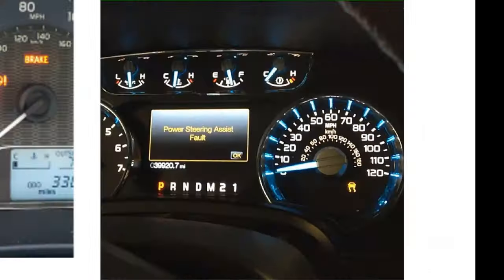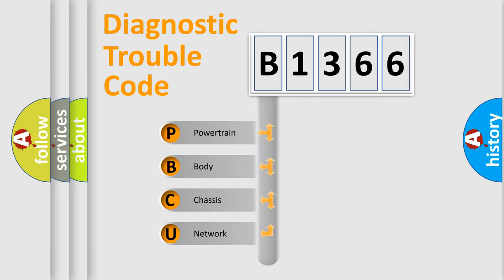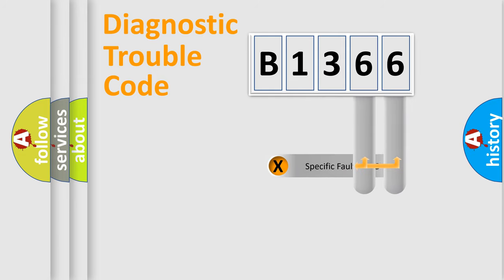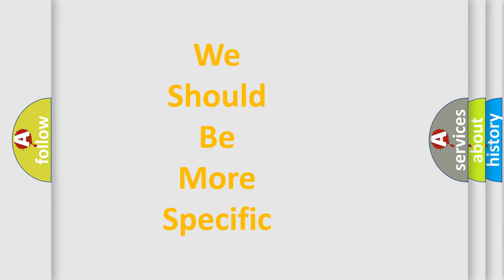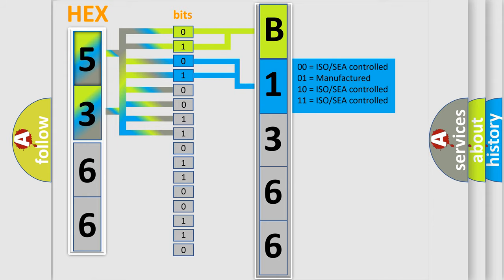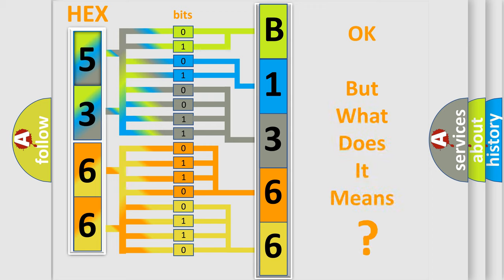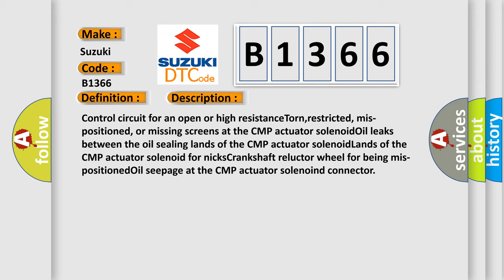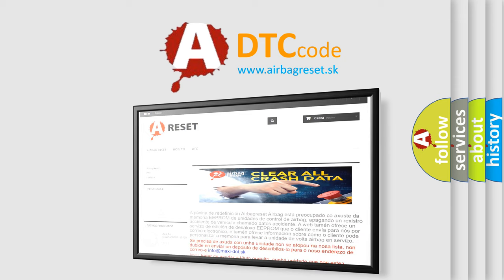DTC Suzuki B1366 Short Explanation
Contents:
0:21 Basic DTC analysis according to OBD2 protocol standard.
1:48 Insight into programming
2:58 A diagnostically understandable description of the Diagnostic Trouble Code
3:05 Basic error definition

Make:
Suzuki
Code:
B1366
Definition:
Intake Camshaft Position (CMP) System Performance (Bank 2)
Cause:
Control circuit for an open or high resistanceTorn,restricted, mis-positioned, or missing screens at the CMP actuator solenoidOil leaks between the oil sealing lands of the CMP actuator solenoidLands of the CMP actuator solenoid for nicksCrankshaft reluctor wheel for being mis-positionedOil seepage at the CMP actuator solenoind connector